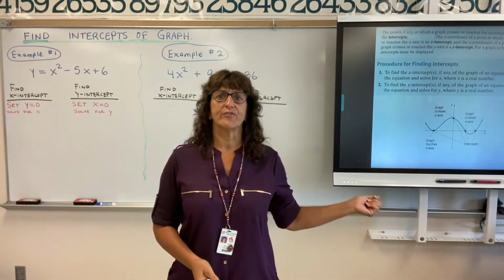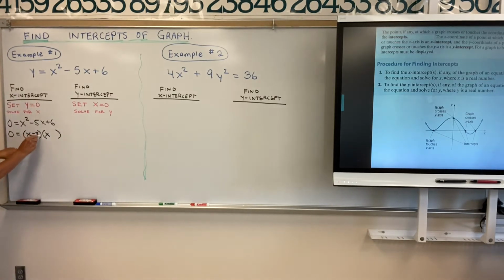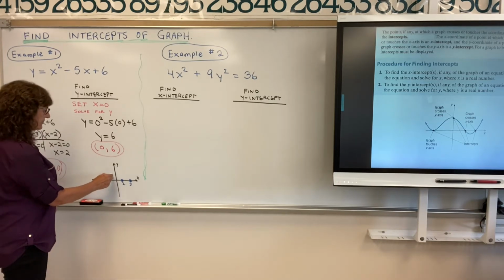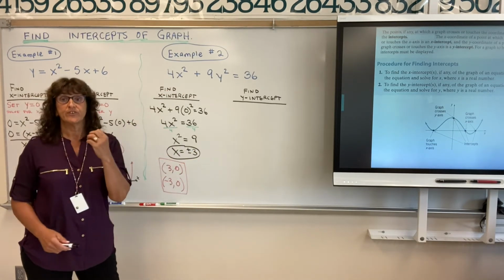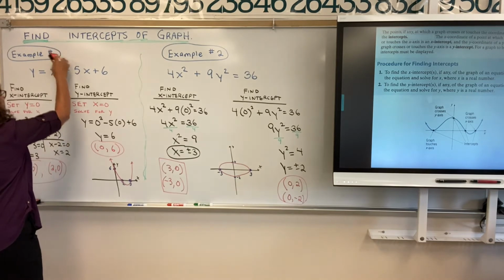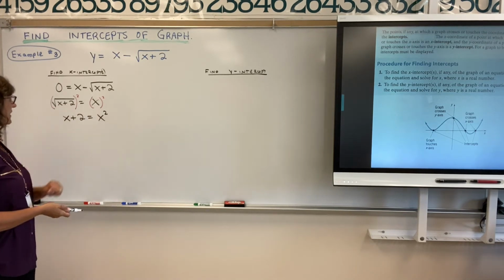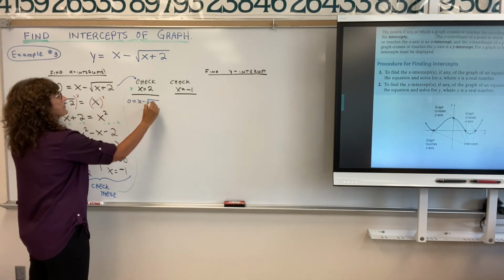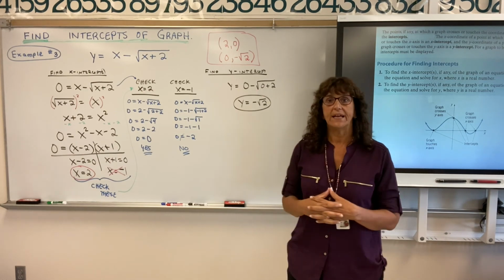Finding Intercepts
Examples of finding x-  and  y-  intercepts of graphs.